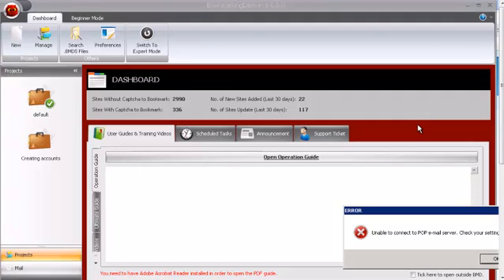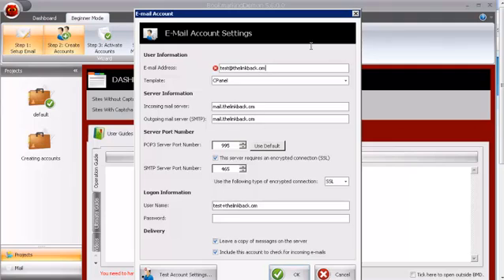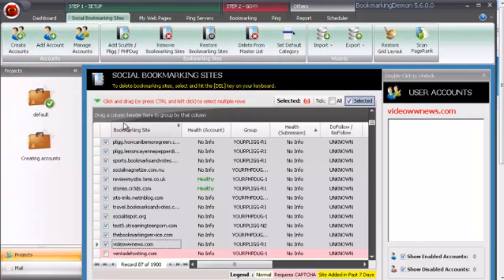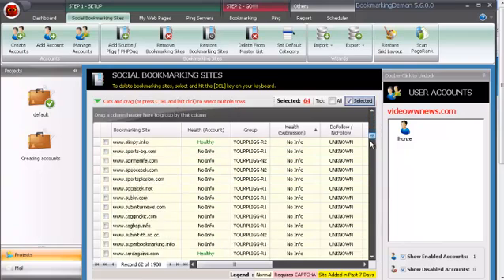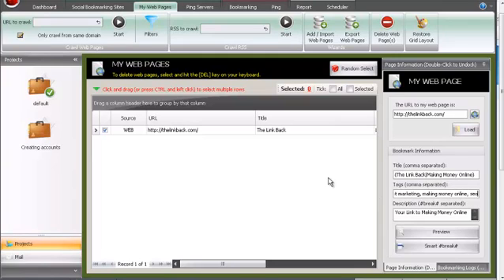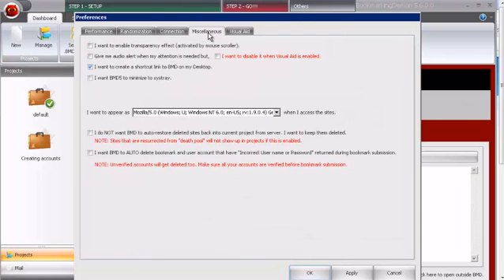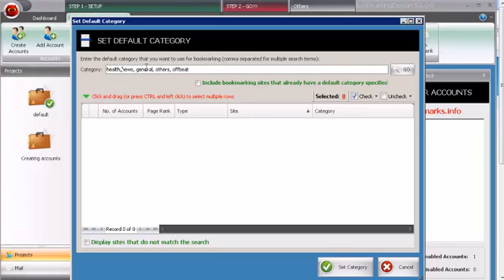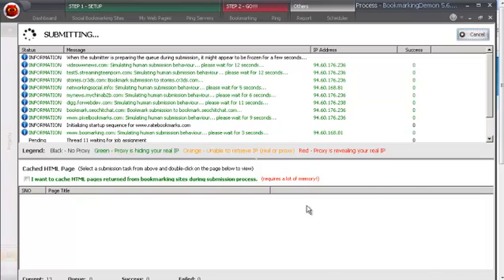Bookmarking demon review - How I use it for social bookmarking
Basically how I use Bookmarking demon (BMD) as per my review If you use my affiliate link on my website I will send you a list of 2k social bookmarking directories that I currently use as of mid 2012. I usually get at least 800 successful submits per run, enjoy your bookmarking demon bonus :)